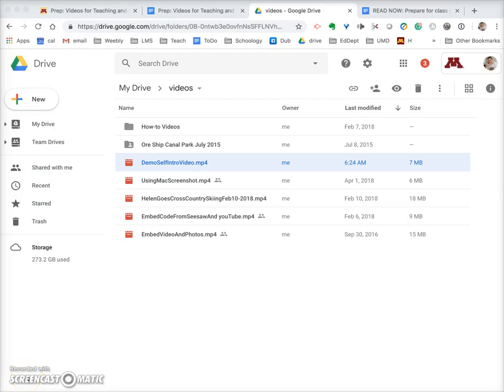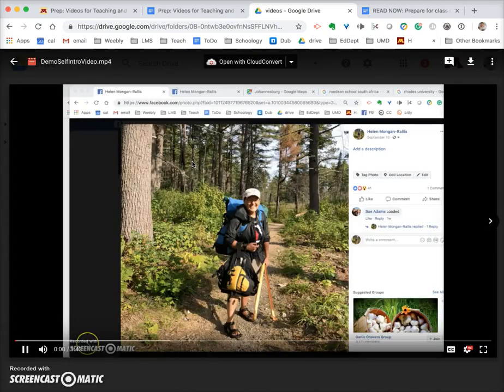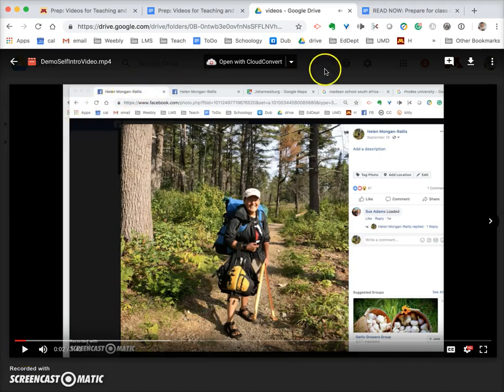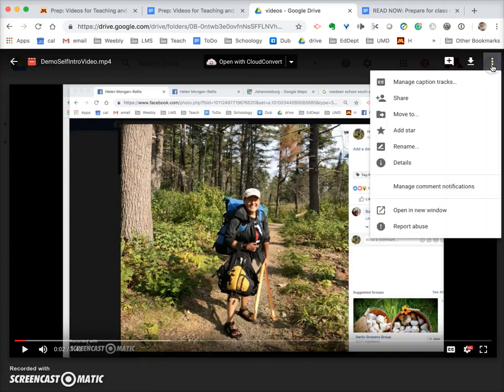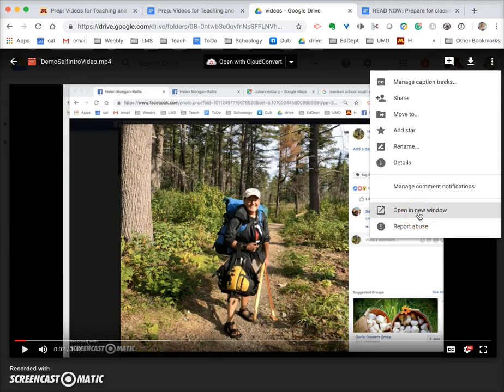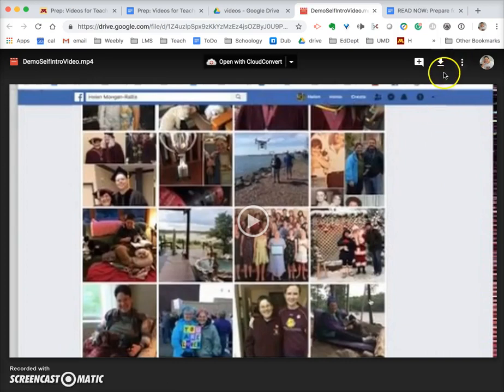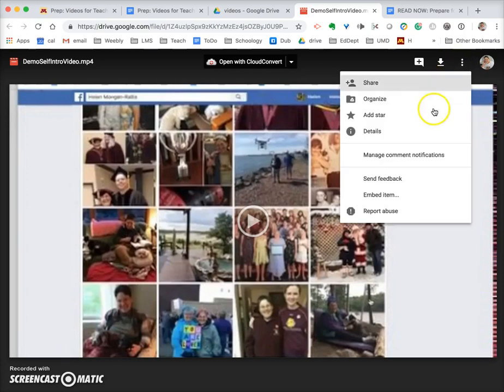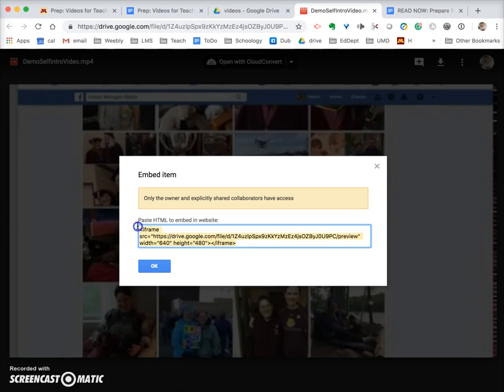Getting Embed Code from Video in Google Drive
How to get the embed code from a video that you have uploaded into Google Drive